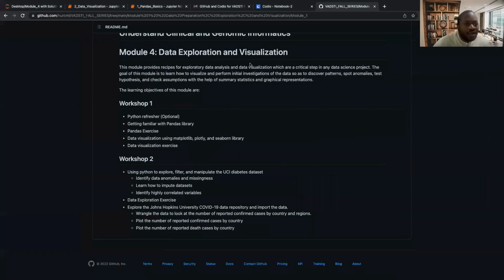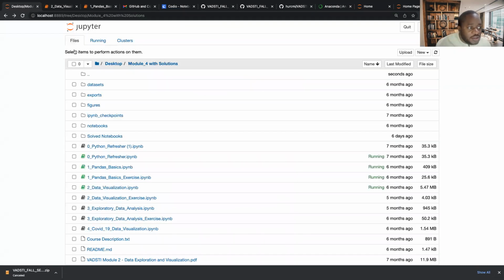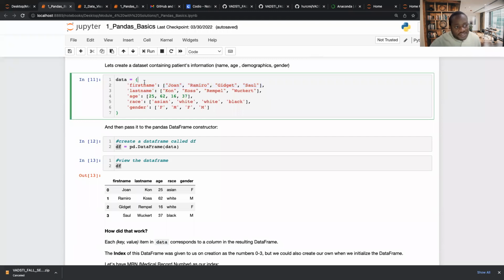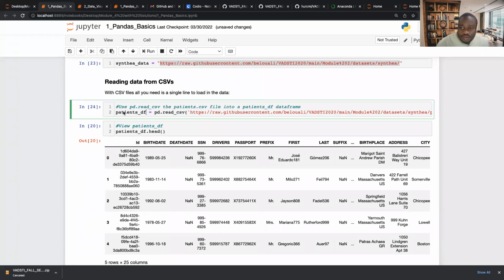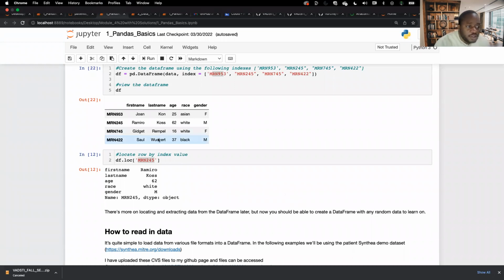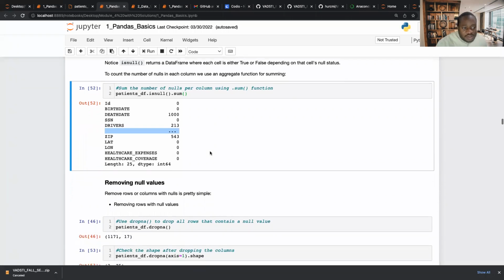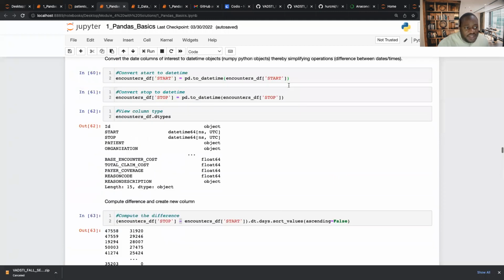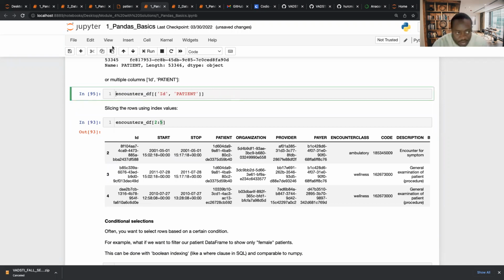VADSTI Fall Training Module 1: Data Preparation, Exploration, and Visualization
Virtual Applied Data Science Training Institute (VDASTI)
September 22, 2022 - VADSTI Fall Training Module 1: Data Preparation, Exploration, and Visualization